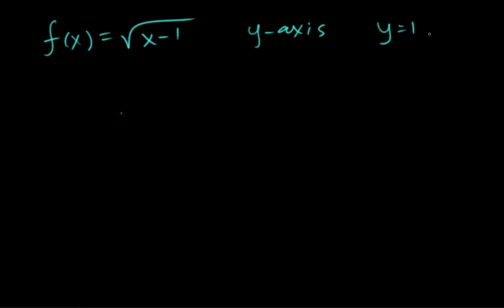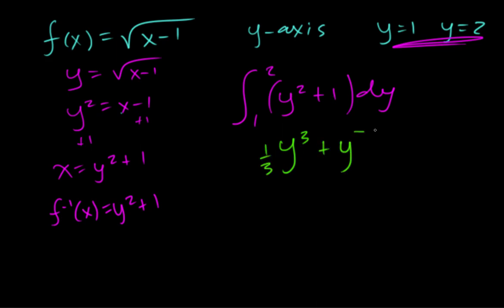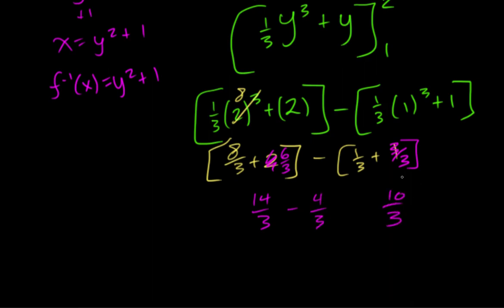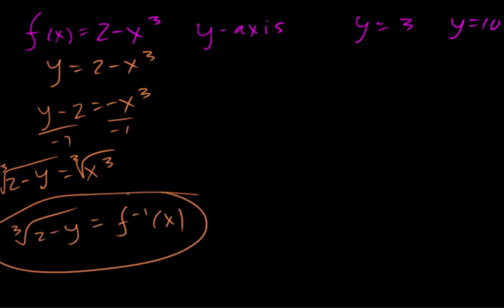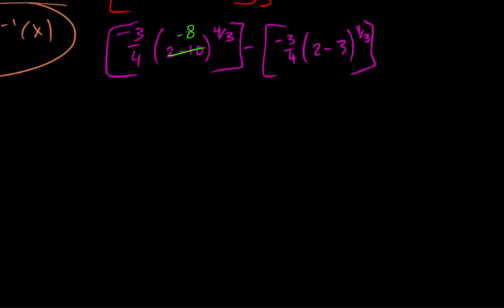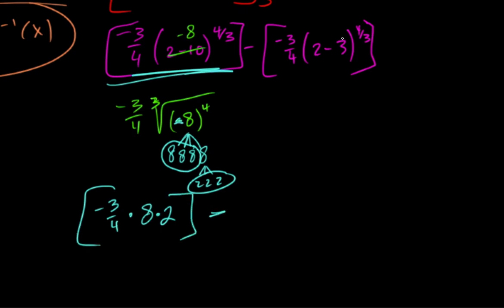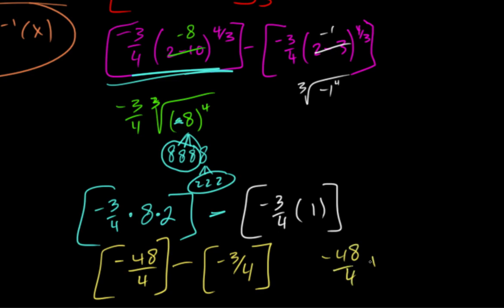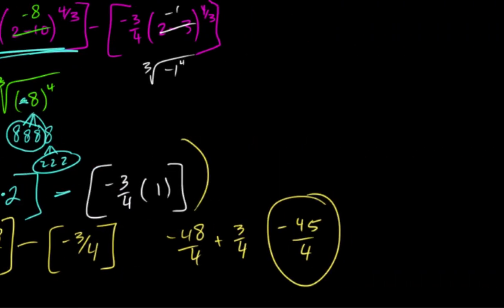22F - The Area Between a Curve and the y-axis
22F - The Area Between a Curve and the y-axis